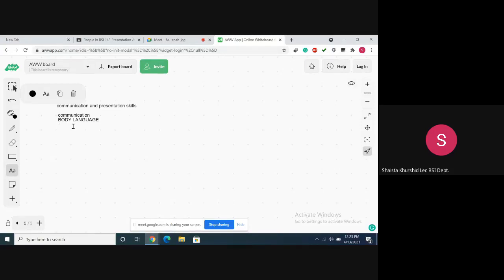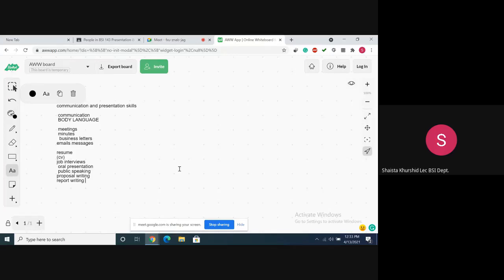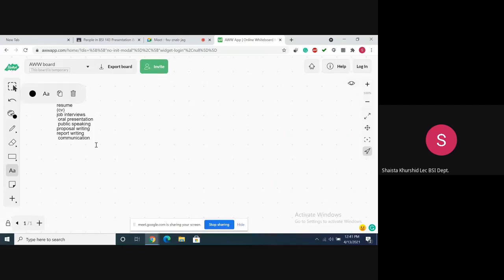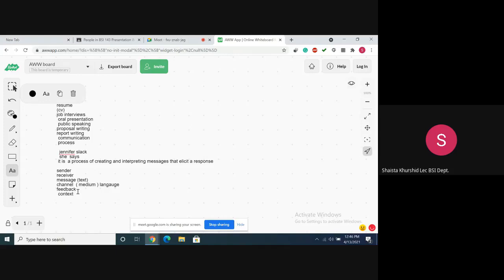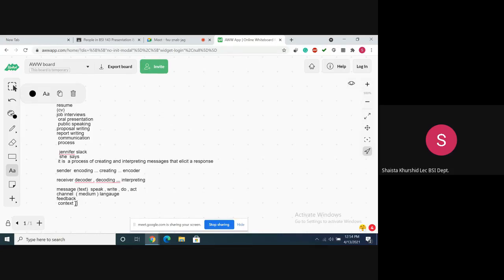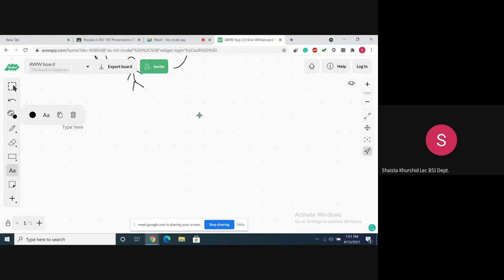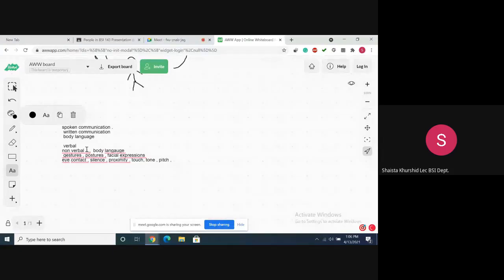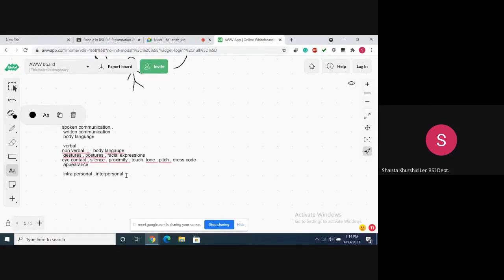INTRODUCTION TO COMMUNICATION AND PRESENTATION SKILLS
Communication (from Latin communicare, meaning "to share" or "to be in relation with" is "an apparent answer to the painful divisions between self and other, private and public, and inner thought and outer world. As this definition indicates, communication is difficult to define in a consistent manner,[5][6] because it is commonly used to refer to a wide range of different behaviors (broadly: "the transfer of information"), or to limit what can be included in the category of communication (for example, requiring a "conscious intent" to persuade). John Peters argues the difficulty of defining communication emerges from the fact that communication is both a universal phenomenon (because everyone communicates) and a specific discipline of institutional academic study.